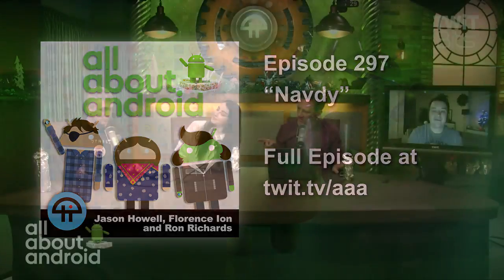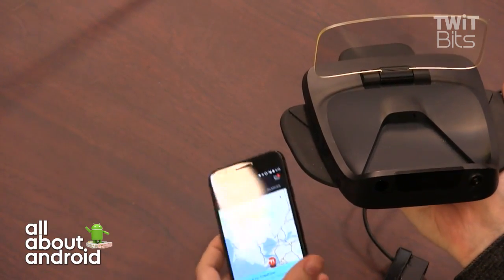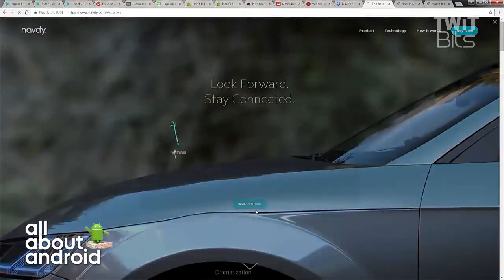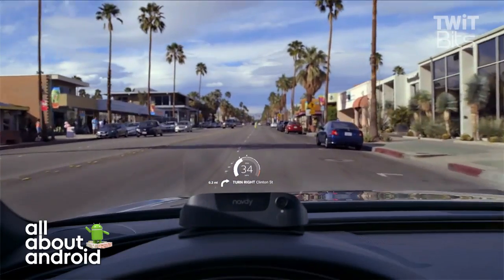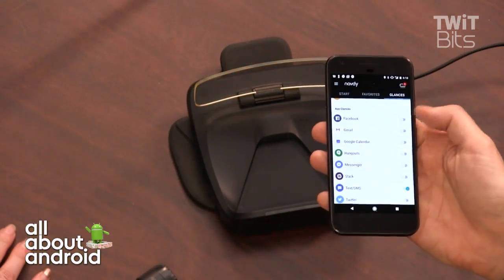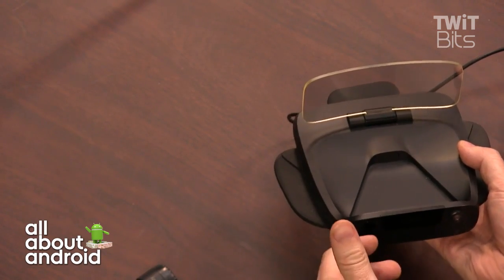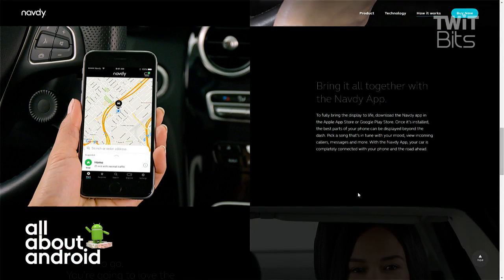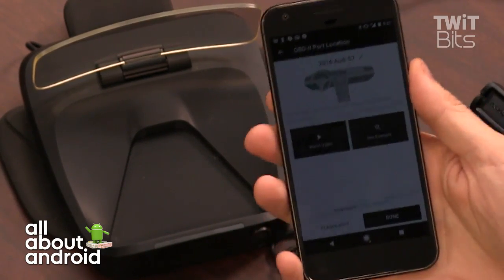Navdy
Brady Forrest brings in the Navdy, a heads up display for your car that can display information from an iPhone or Android device such as directions and notifications.